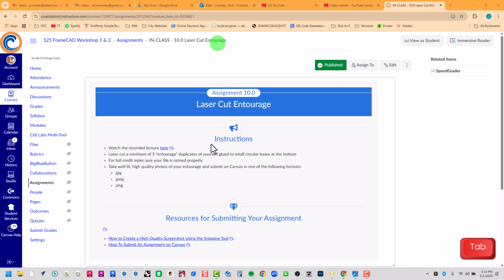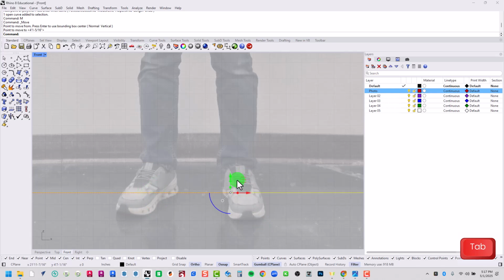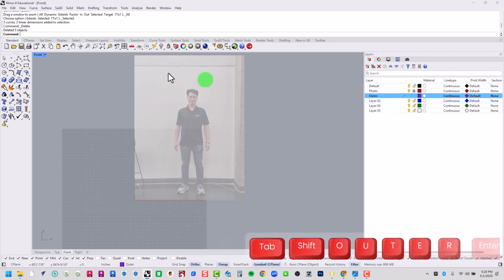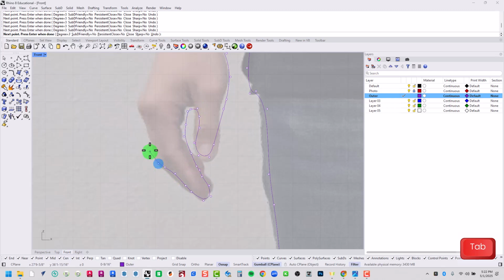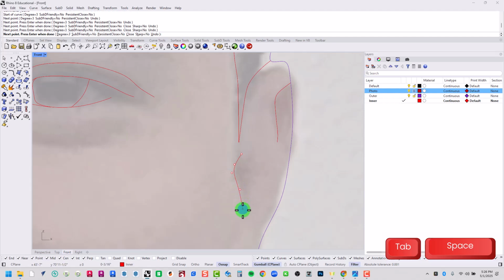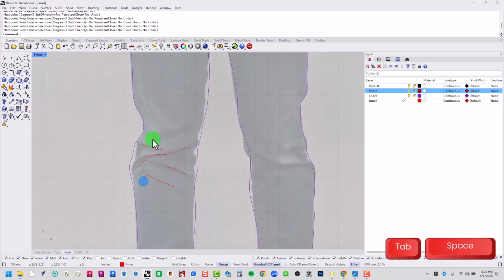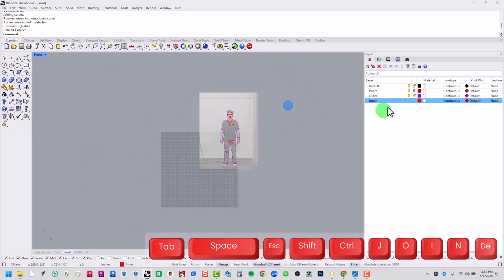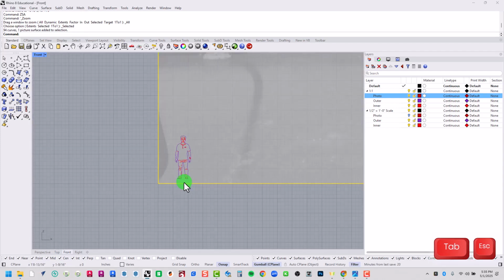How to Create Your Own Entourage in Rhino